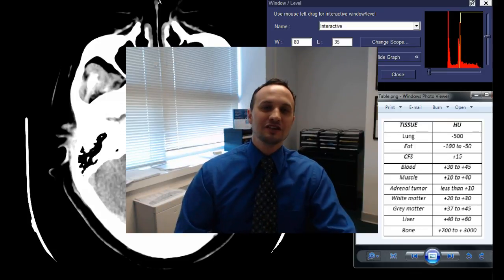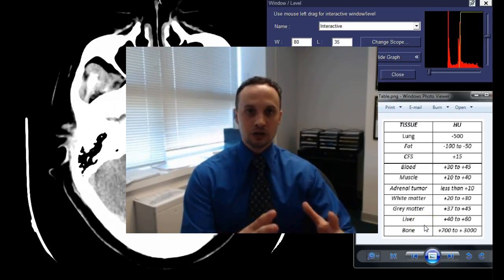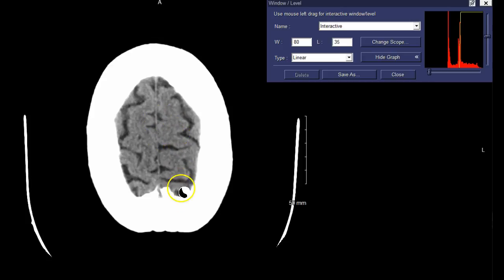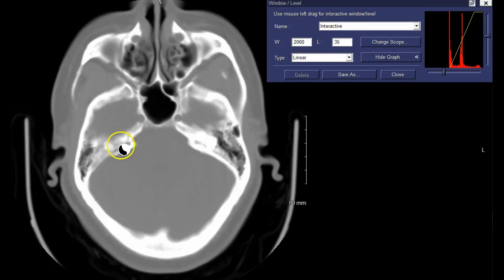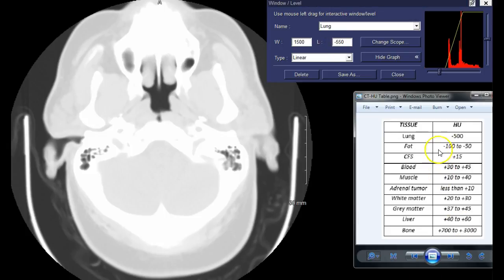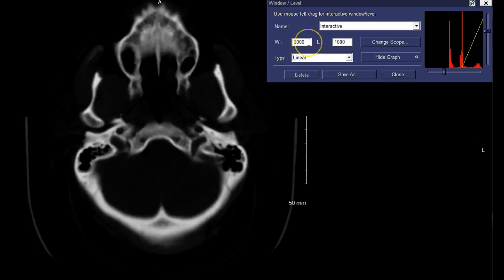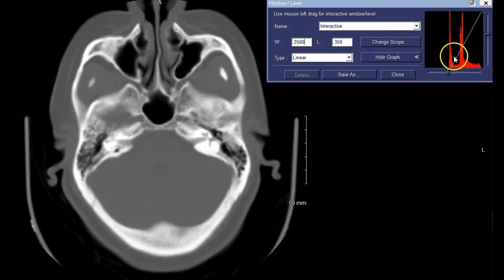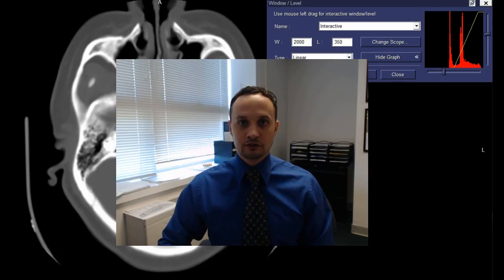Window Width & Window Level (W/L) Concepts - CT Head Example